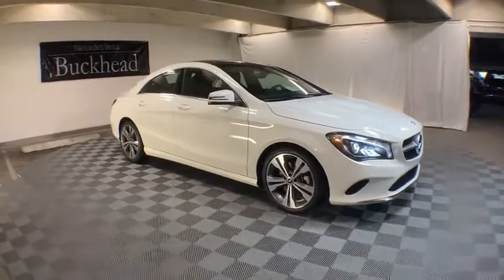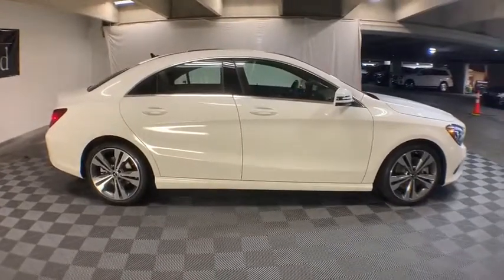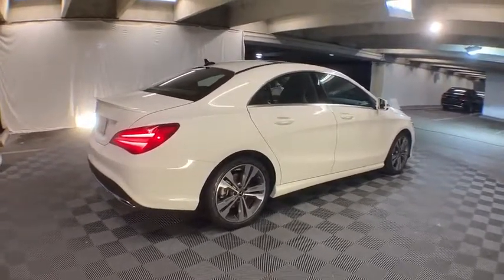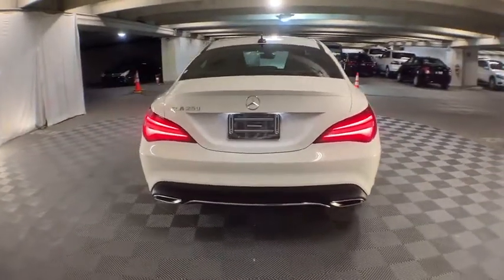2019 Mercedes-Benz CLA New and preowned Mercedes-Benz, Atlanta, Buckhead, certified preowned T191682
Polar White N 2019 Mercedes-Benz CLA available in Atlanta, Georgia at Mercedes of Buckhead.

Mercedes-Benz of Buckhead is pleased to offer you this impressive 2019 Mercedes-Benz CLA, generously equipped and finished in beautiful Polar White, along with BLACK MB TEX Artificial Leather. Advertised price excludes all official government fees and taxes, dealer fees and customer-selected options. Please inquire about our Star Elite and Loyalty Rewards Programs. You may also be eligible for additional incentives and/or discounts, so please contact your Mercedes-Benz of Buckhead Sales Professional for more information.br2019 Mercedes-Benz CLA CLA 250 Polar Whitebrbrbr24/37 City/Highway MPGbrbrMercedes-Benz of Buckhead prides ourselves on our exceptional customer satisfaction ratings Everyday. Our Certified professional sales staffs only goal is to treat you to the most relaxed, enjoyable and trustworthy purchasing experience that you have ever had. Our convenient Buckhead location near Lenox Mall and Phipps Plaza, very flexible Sales and Service hours, and expansive of selection of weather-protected new and pre-owned automobiles only adds to that experience. Please allow us to show you what make Mercedes-Benz of Buckhead the luxury car dealership of choice in the entire Southeast. Enjoy our gourmet Cafe Benz, award winning Service department and be assured that our commitment to serving you is absolutely the #1 priority! Mercedes-Benz of Buckhead - Where People Drive Us. Every new Mercedes-Benz comes with the peace of mind associated with 24/7 Roadside Assistance throughout its warranty period, the industry's highest consumer confidence ratings, and the quality, comfort, and safety you expect from the world's first car manufacturer.